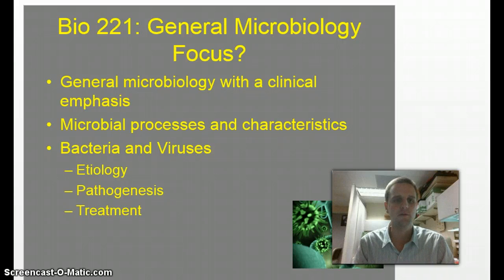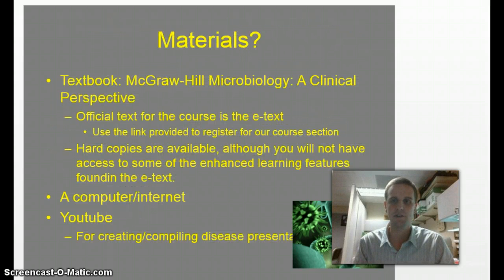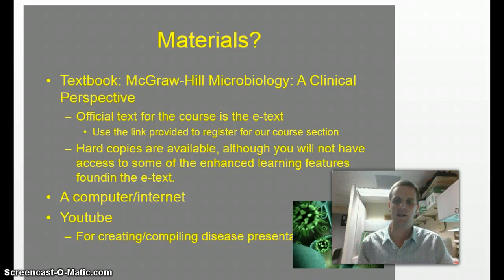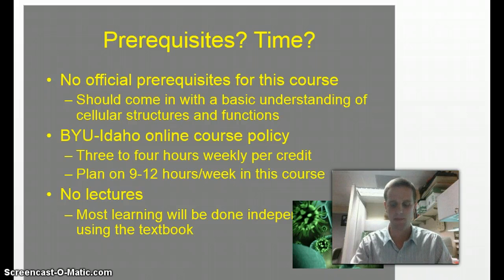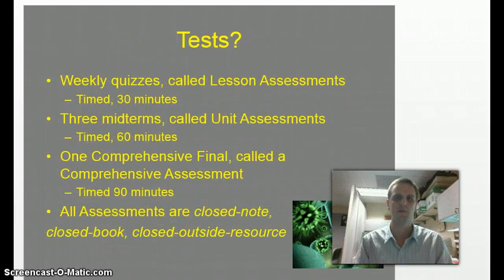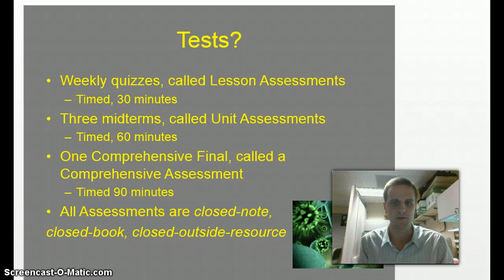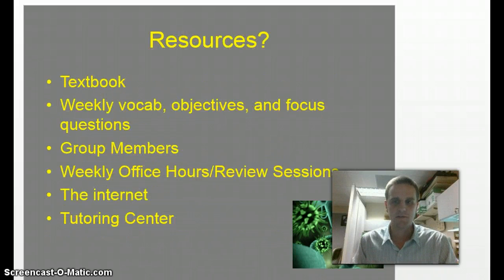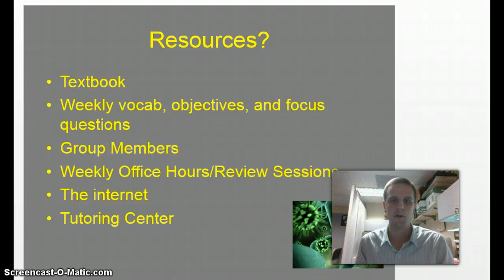Bio 221 Introduction